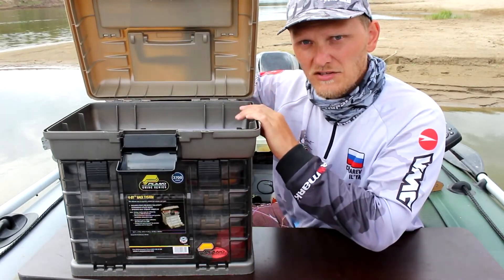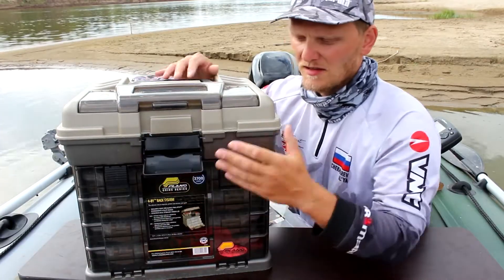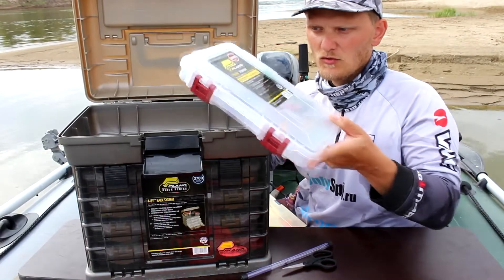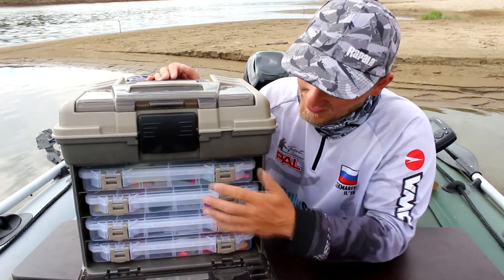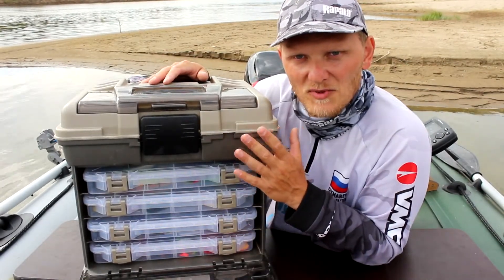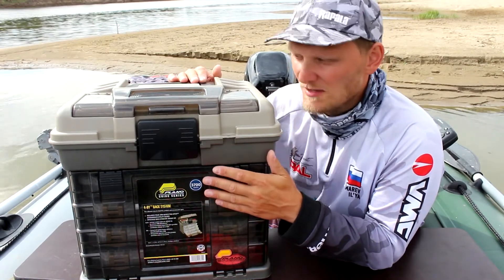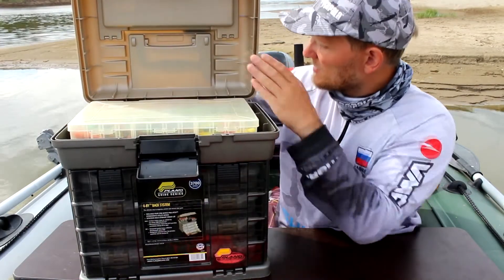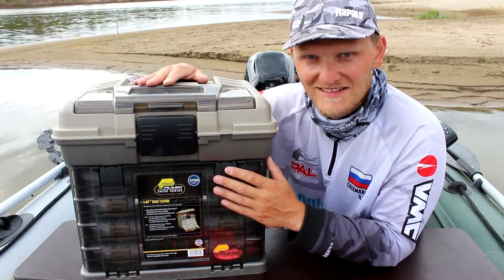Много места не бывает! Обзор ящика Plano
Как выглядит идеальная система хранения снастей? В этом видео я расскажу о Plano 1374-01. В ящике есть отделение под 4 коробки размера 3700, вместительный отсек под крышкой. Присутствует и отделение под различную мелочёвку в самой крышке. Plano 1374-01 - это отличная система хранения снастей как на рыбалке, так и дома.